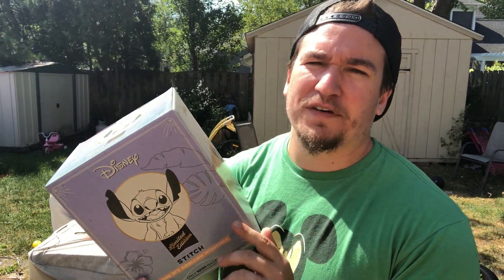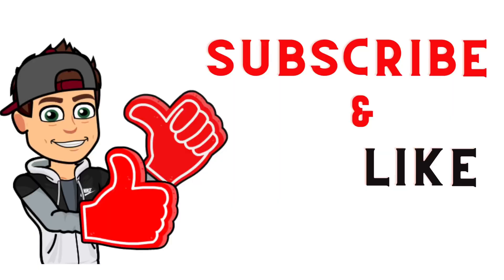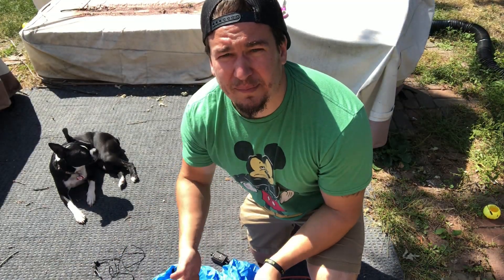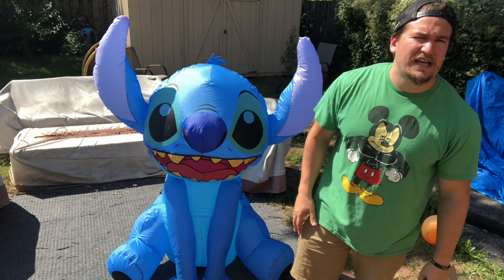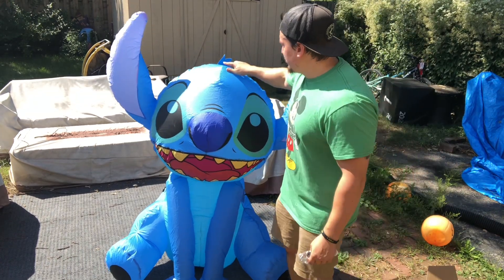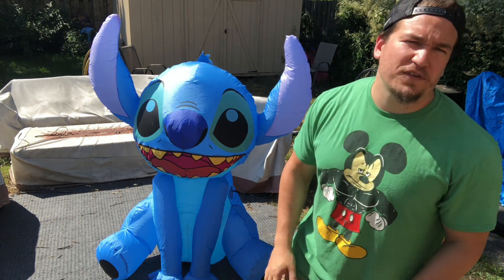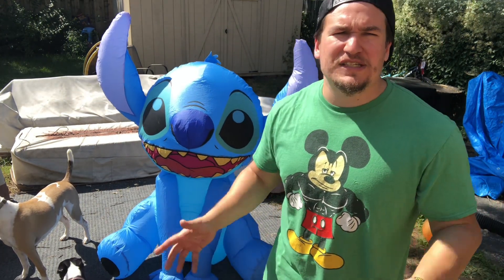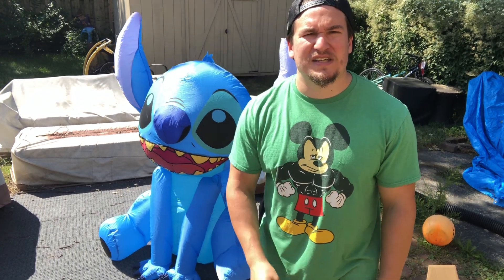NEW 2021 Limited Edition Disney 5ft Stitch Gemmy Airblown Inflatable! Christmas-Halloween Inflatable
NewLimited Edition Gemmy Airblown Inflatable. Only 1000 Made!

Stitch

Review: B